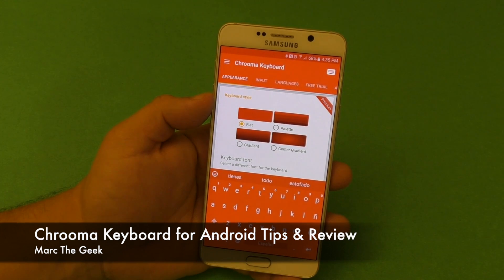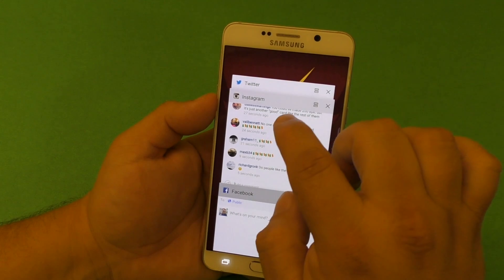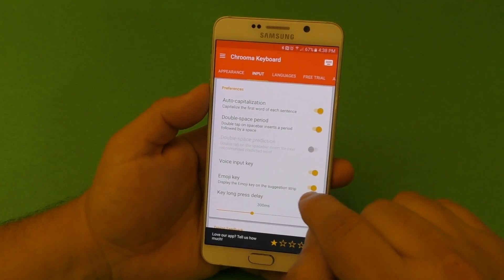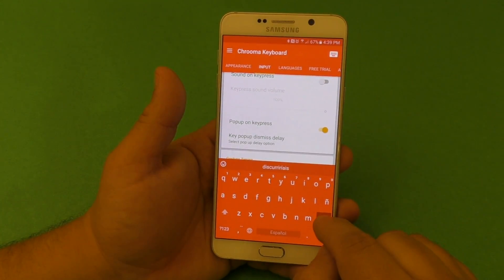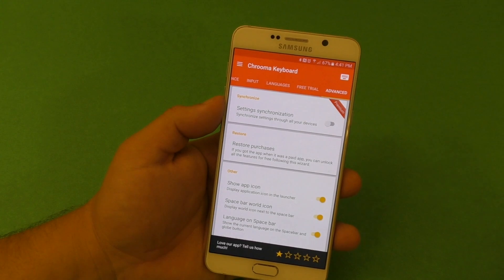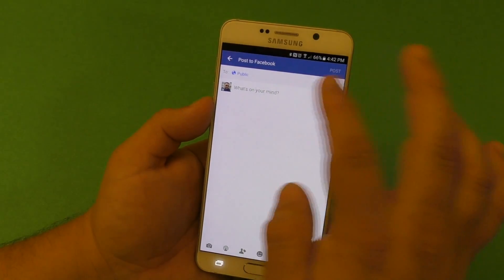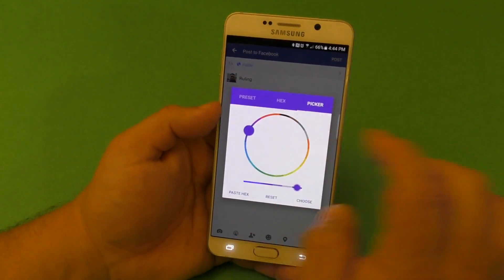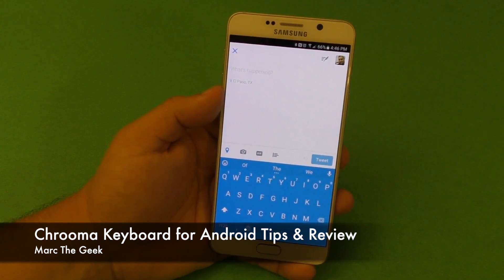Chrooma Keyboard for Android Tips & Review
This is Chrooma Keyboard for Android devices. I've been using this keyboard on my phone for the last couple of weeks and really like it. The keyboard is free to use, but you can purchase the full version for $2.49 for some extra good feature. In video I share some tips of how I use this keyboard and my review. I hope you guys like the video.